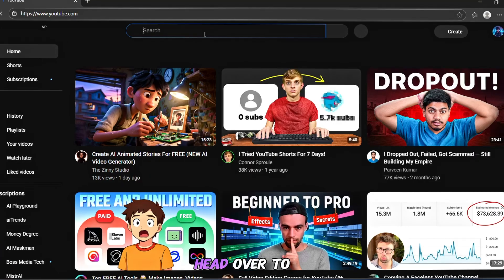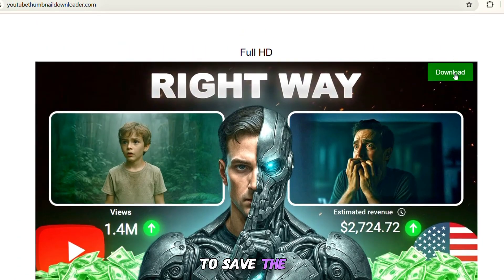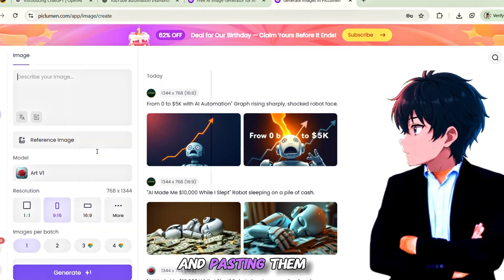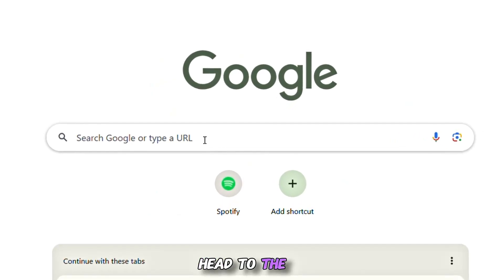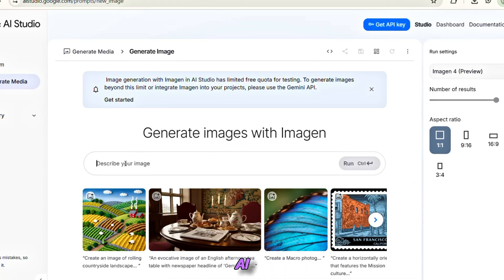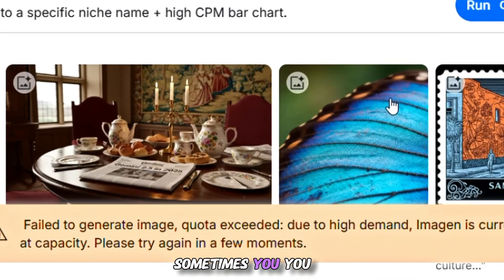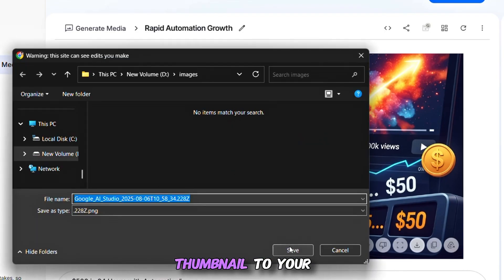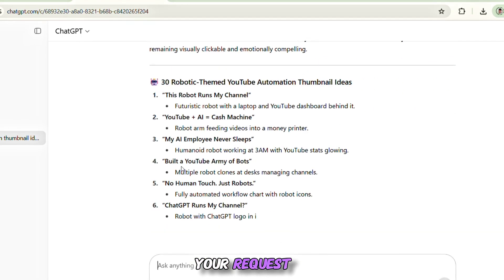AI Thumbnail Maker That Gets MORE Clicks Than Photoshop & Canva (YouTube Growth Hack)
🚀 Create VIRAL YouTube Thumbnails in Minutes with AI!
In this video, I’ll show you how I use powerful AI tools to design professional, eye-catching thumbnails that can boost your click-through rate and grow your channel — without Photoshop, Canva, or any design skills.

📌 What You’ll Learn:

How to use AI to make stunning YouTube thumbnails

Tips to make thumbnails that stand out and get more clicks

My favorite AI tools for fast, high-quality results

How to design thumbnails that match your niche and audience

🔥 Whether you’re a beginner or a pro, this method can help you create thumbnails that grab attention and make people click.

📚 4 Books You Must Read

💻 Tech I Recommend Everyday

📌 Keywords for Search:

Learn how to use the best AI Thumbnail Maker for YouTube.

Complete YouTube thumbnail tutorial for beginners.

Find the best AI thumbnail generator that is free and easy to use.

Step-by-step Canva thumbnail tutorial with AI tools.

How to design professional YouTube thumbnails with AI.

Best methods for thumbnail editing and designing in Canva + Photoshop.

Free AI thumbnail maker for YouTube videos explained.

How to create thumbnails that go viral on YouTube.

Discover the top AI tools for thumbnail design.

Beginner-friendly thumbnail tutorial step by step.

How to make a YouTube thumbnail with Canva and AI.

Best free thumbnail generator online for creators.

Easy thumbnail hacks to get more views on YouTube.

Learn thumbnail design course basics for beginners.

How to create faceless YouTube thumbnails with AI.

ai thumbnail maker, youtube thumbnail tutorial, make youtube thumbnail with ai, thumbnail without photoshop, youtube growth hack, high ctr thumbnail, viral youtube thumbnails, learn with kuru, how to make thumbnails